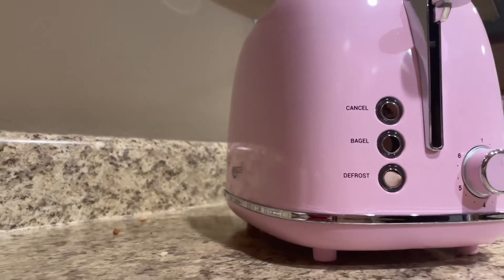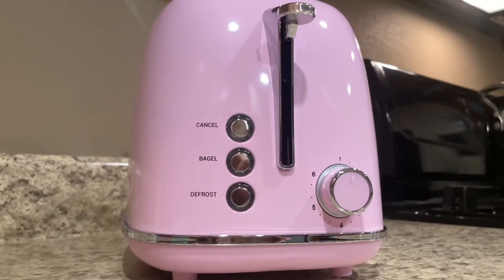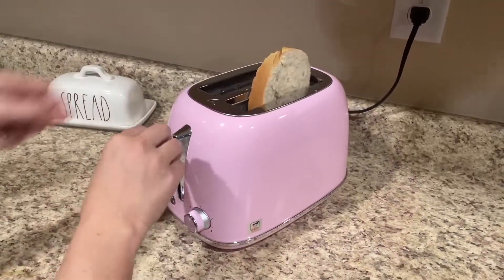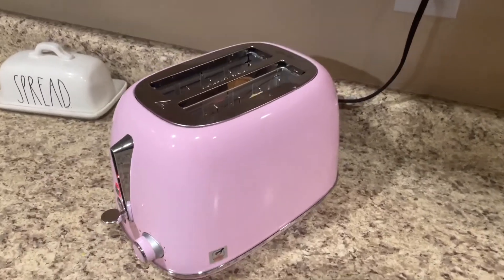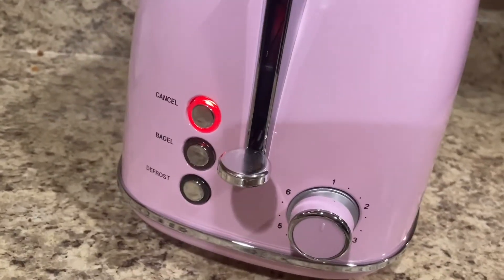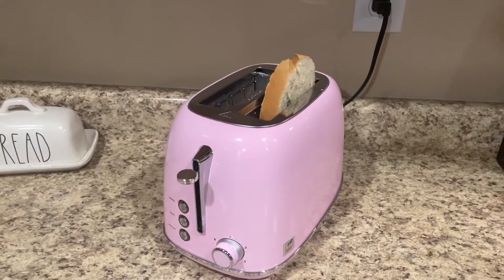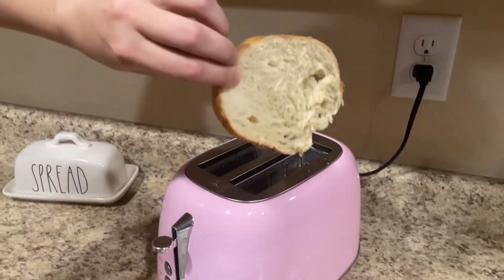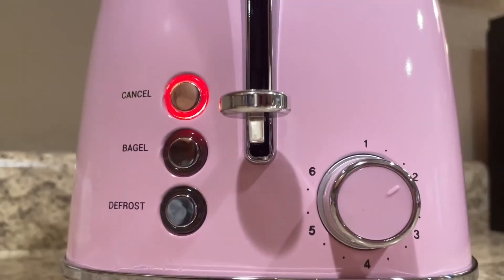Keenstone Retro Stainless Steel Toaster